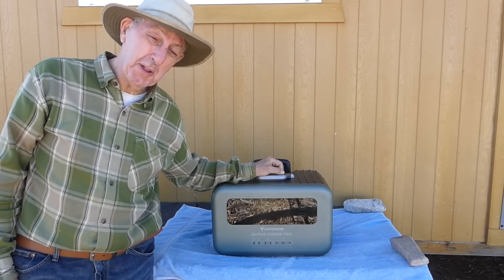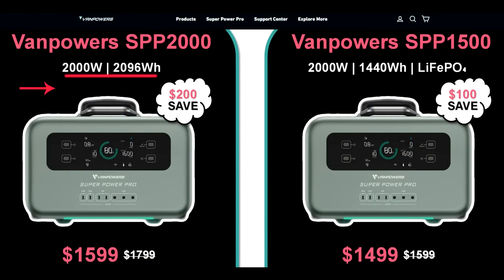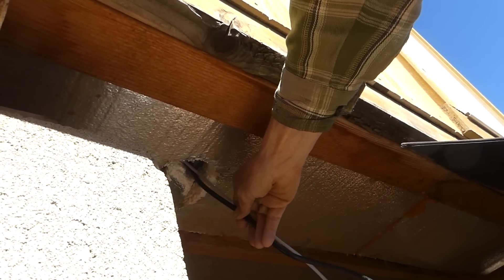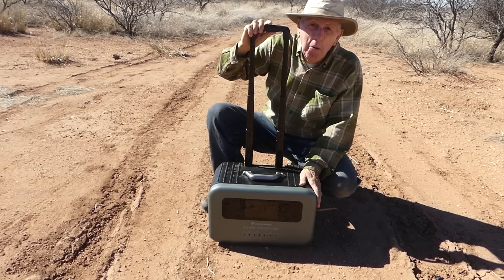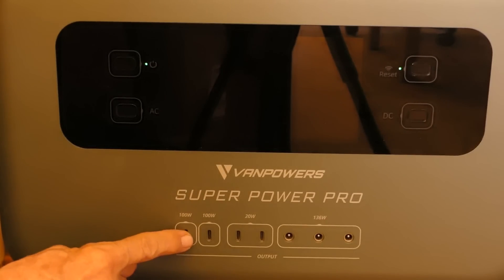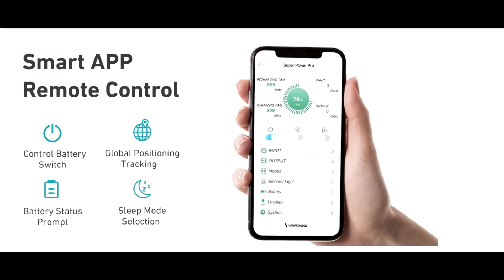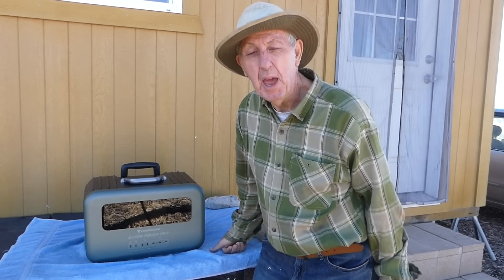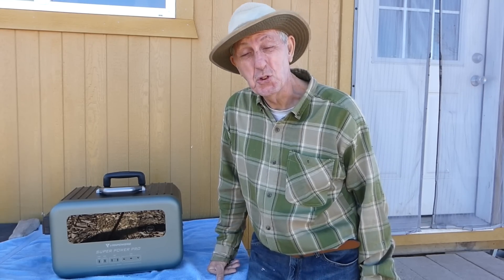We got the power! Van Powers Super Power Pro 2000- Product Review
Vanpowers SP200 Foldable Solar Panel
Vanpowers SPP1500 Portable Power Station

For those who asked I create an amazon wish list here it is: